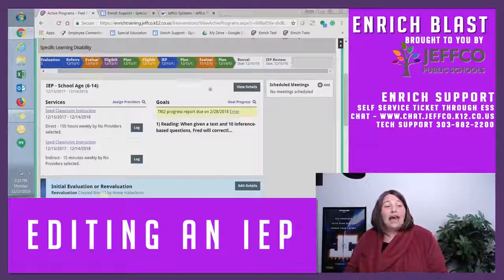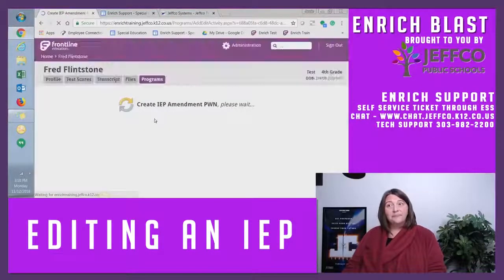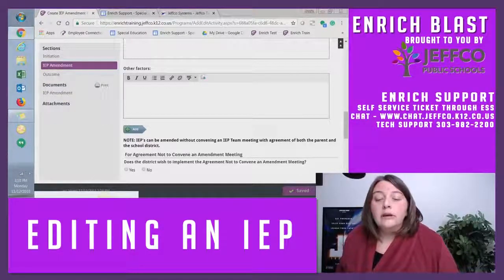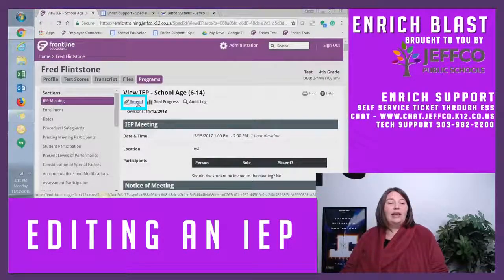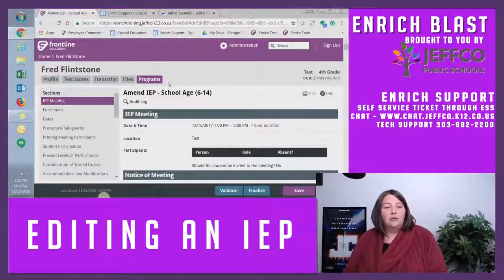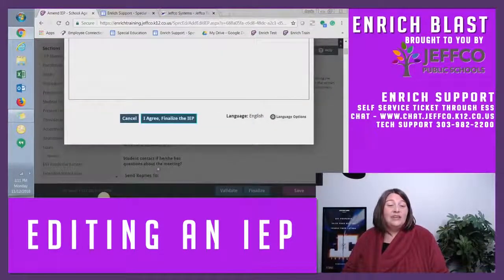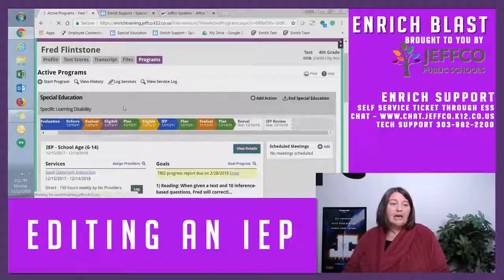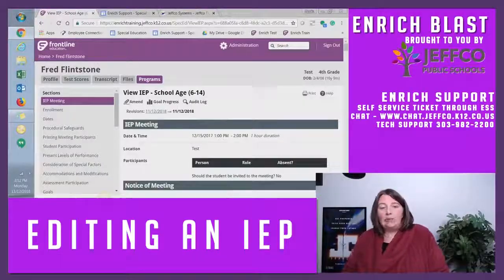Enrich How to Edit an IEP